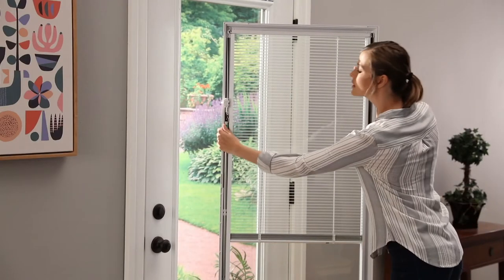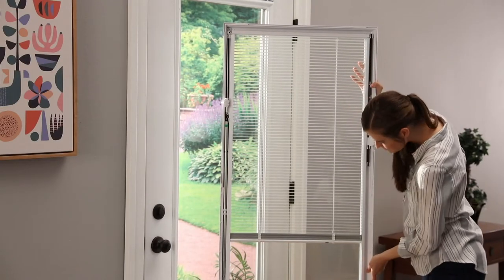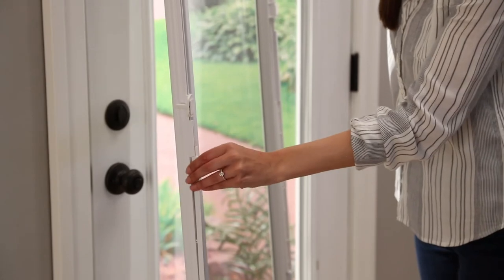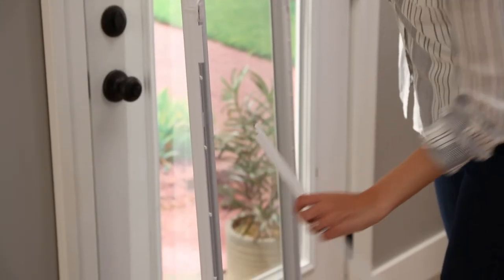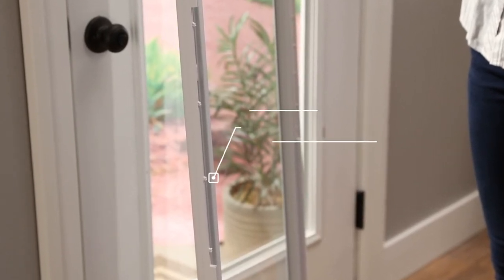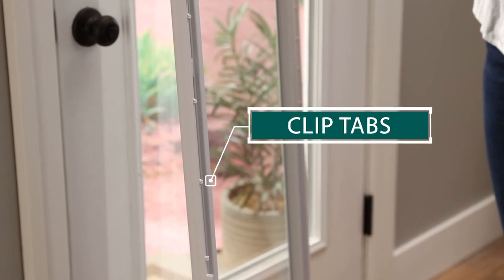How to Remove the ODL Add-On Blinds for Doors Filler Strip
You may need to remove the filler strip if your ODL Add-On Blinds unit interferes with your door hardware clearance, or if you find you’re experiencing condensation issues. To remove, pull the filler strip from the top and slide down. If the filler strip tabs are in the way, clip them off with pliers.